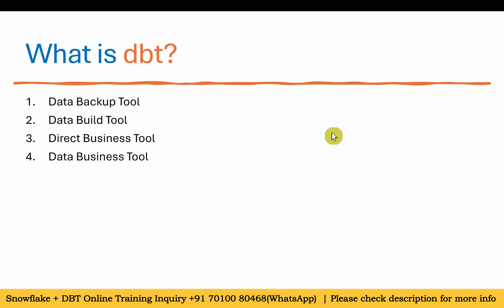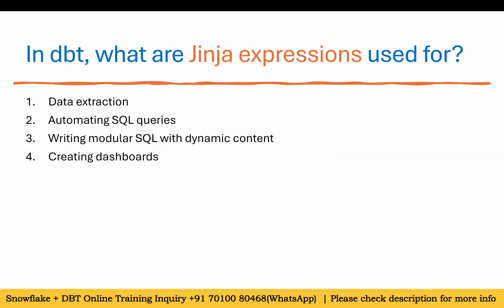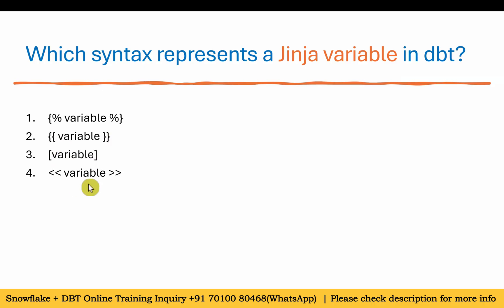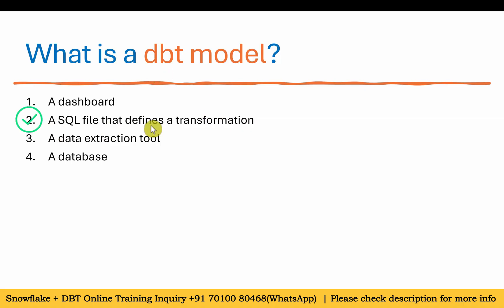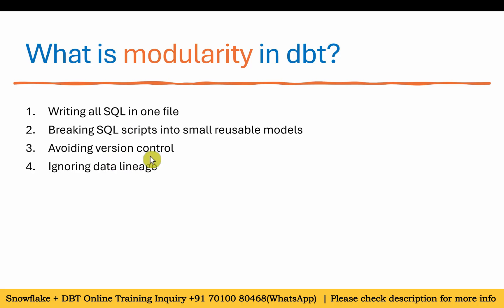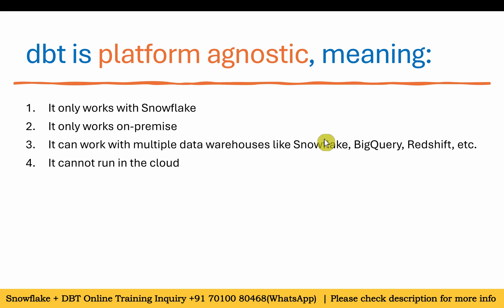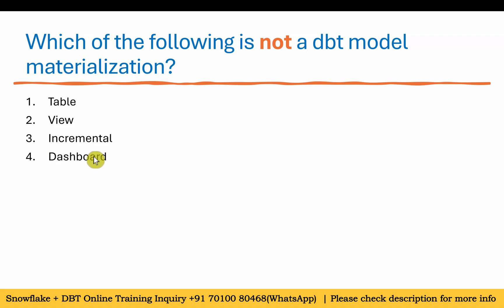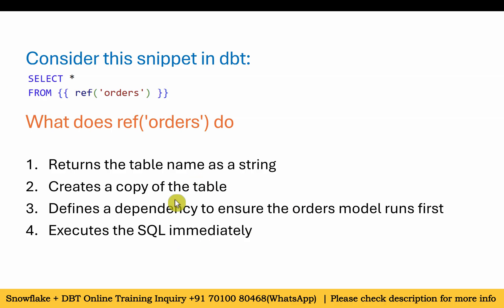DBT Data Build Tool Interview Questions and answers | DBT Quizzes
Snowflake is a cloud data warehouse platform designed to unify data warehousing, data lakes, data engineering, and data science into a single service. It's a Software as a Service (SaaS) solution built on top of cloud infrastructure, offering a scalable and flexible architecture for storing and analyzing large volumes of data.

Snowflake's architecture is based on three core layers:

Cloud Services: Manages all cloud infrastructure, including databases, network, and other services.
Compute: Provides the processing power for querying and analyzing data.
Storage: Stores all data, which can be structured or unstructured.

What is Snowpipe?

Snowpipe is a serverless data ingestion service provided by Snowflake that automatically loads data from cloud storage (like S3, Google Cloud Storage, or Azure Blob Storage) into Snowflake as soon as files are available. It's essentially an automated version of the COPY INTO command, but with the advantage of near real-time data ingestion.

What is time travel in snowflake?

Snowflake Time Travel enables accessing historical data (that is, data that has been changed or deleted) at any point within a defined period.

What is Fail-safe?

Fail-safe provides a 7-day period during which historical data may be recoverable by Snowflake. This period starts immediately after the Time Travel retention period ends. Note, however, that a long-running Time Travel query will delay moving any data and objects (tables, schemas, and databases) in the account into Fail-safe, until the query completes.

In this video, we will learn what is snowflake?

Snowflake training near me
Snowflake training in India
Snowflake training for beginners
Snowflake data warehouse training
Snowflake online training with certification
Free Snowflake tutorials
Hands-on Snowflake training
Snowflake for data engineers
Snowflake training videos YouTube
Learn Snowflake step by step
Snowflake cloud data platform course
Snowflake certification preparation course
SnowPro Core certification training
How to pass Snowflake certification
Snowflake certification dumps and practice
Snowflake training for data analysts
Snowflake training for developers
Snowflake ETL training
Snowflake with Python or SQL training
Snowflake and DBT training
Snowflake and Informatica training
Best Snowflake course online
Snowpro core certification preparation course
snowflake data warehouse certification
snowflake Hyderabad
snowflake institutes in Ameerpet
snowflake training in pune

Free Snowflake tutorials
Hands-on Snowflake training